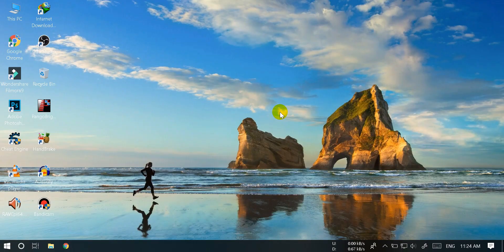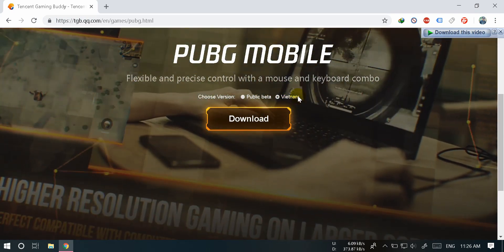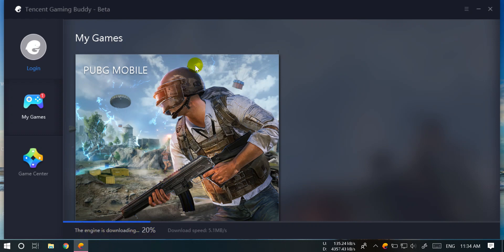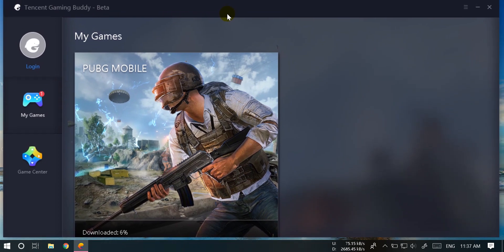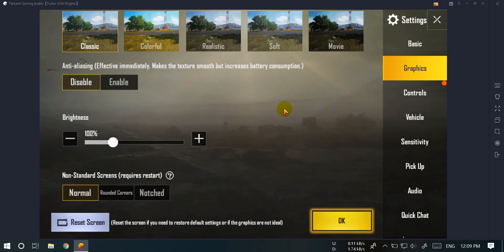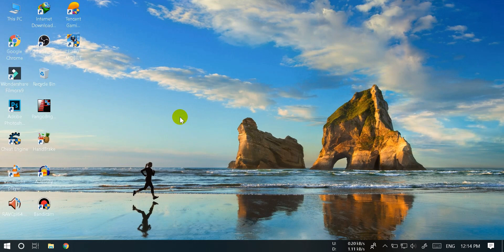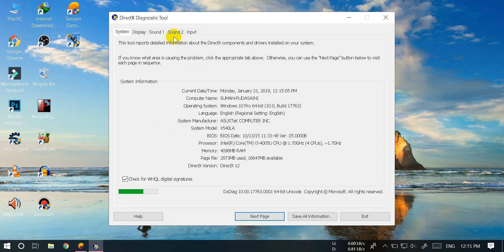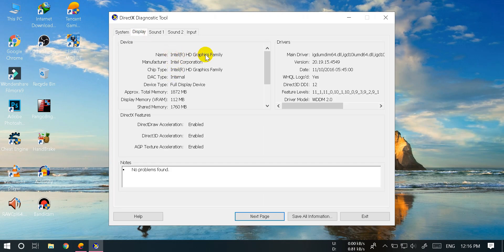Nepali | How To Play PUBG Mobile On PC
[Nepali] How To Download  And Install Mobile on PC | Laptop In Nepali Full Process

आजको भिडियो तपाईलाई कस्तो लाग्यो टिप्पणी द्वारा बताउनुहोला र यो भिडियो मनपरे Like तथा Share गर्न नबिर्सनुहोला |यदि मैले युट्युबमा अपलोड गरेका अरु पनि नयाँ नयाँ भिडियोहरु हेर्न चाहनुहुन्छ भने यस च्यानललाई   Subscribe गर्नुहोला र  घन्टीको आइकनलाई थिच्नुहोला जसले गर्दा मैले भिडियो अपलोड गरेपछि तपाईलाई सूचना आउनेछ र सजिलै Video हेर्न सक्नुहुन्छ |